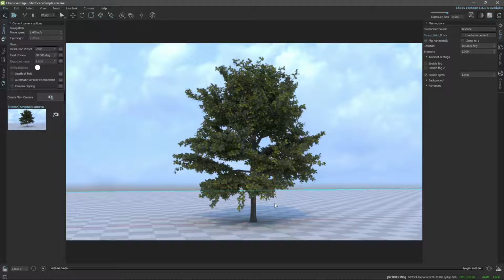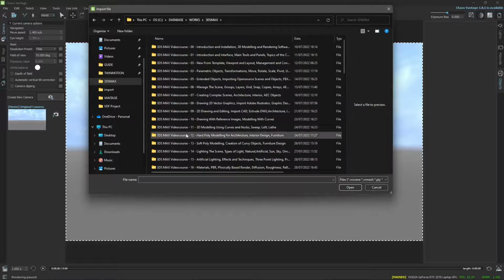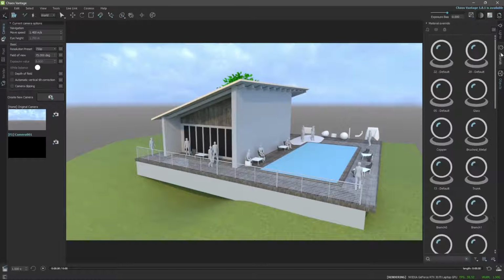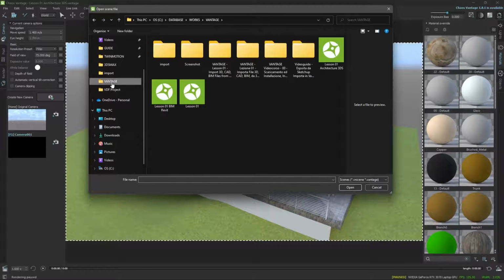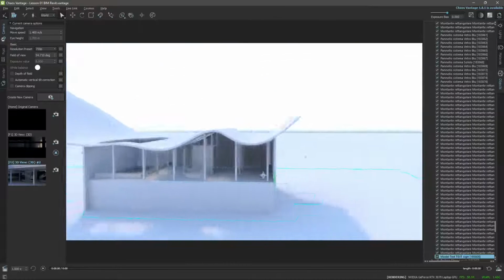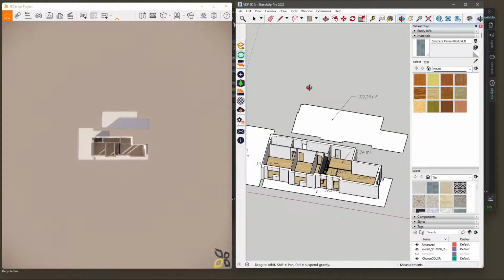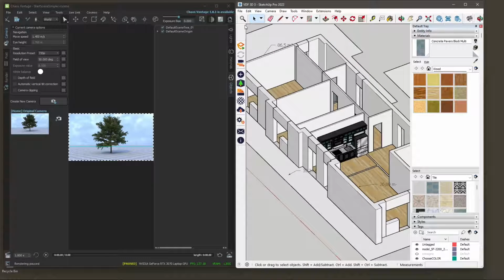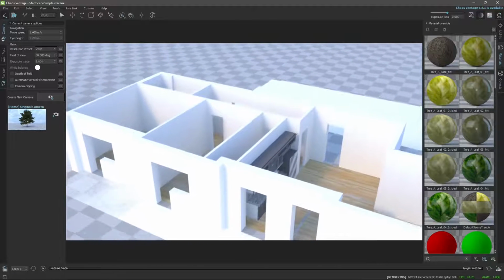VANTAGE - Lesson 01 - Import 3D, CAD, BIM Files from 3DStudio, Sketchup, Revit and Other Software